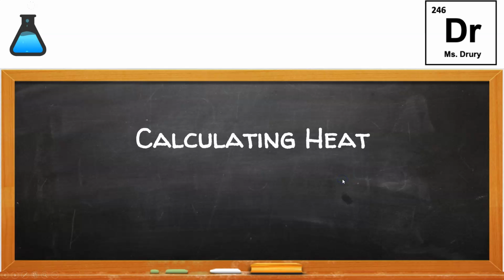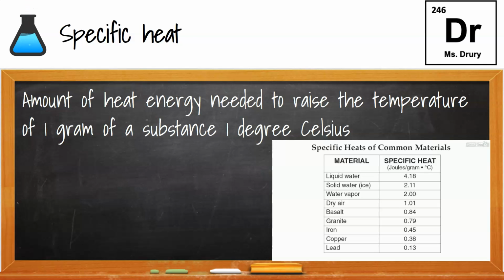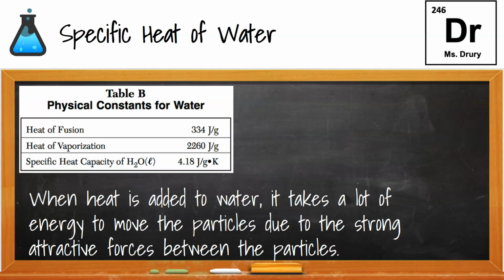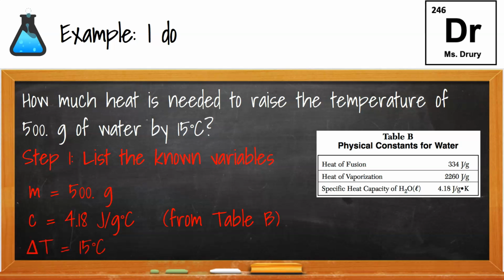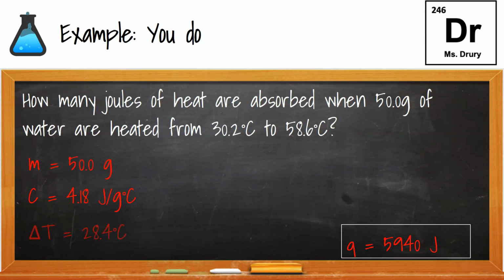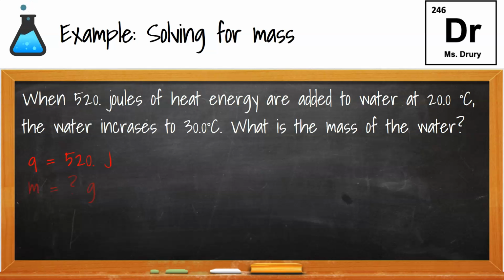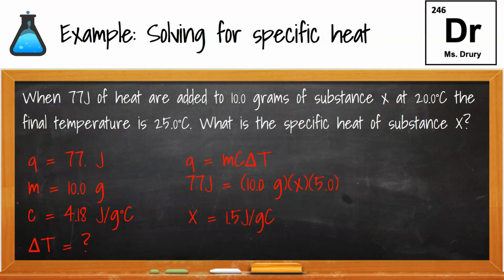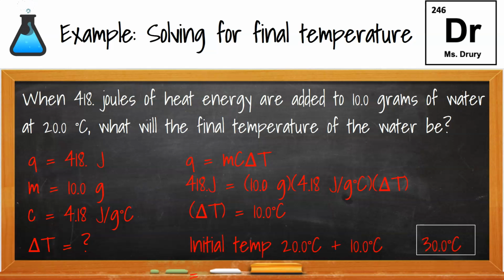3.3 Calculating Heat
Calculating Heat using q=mcT